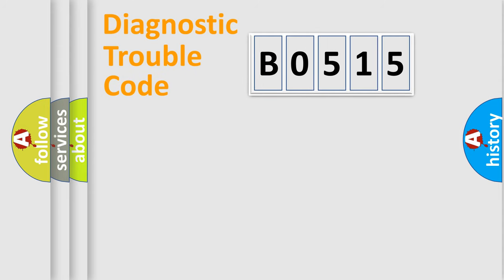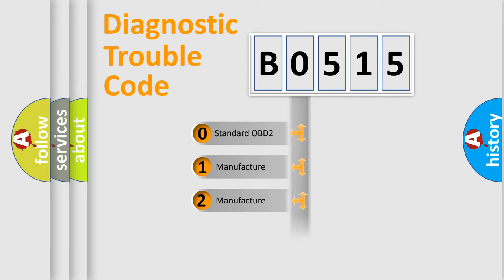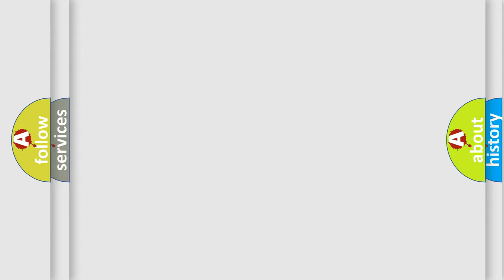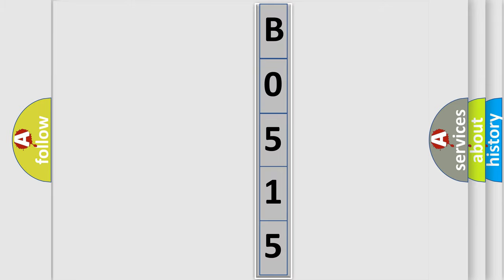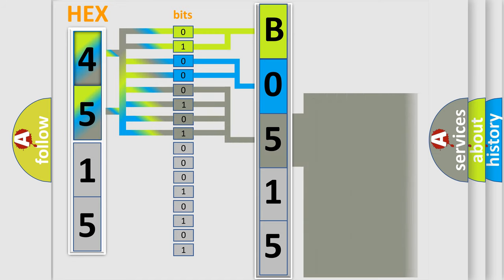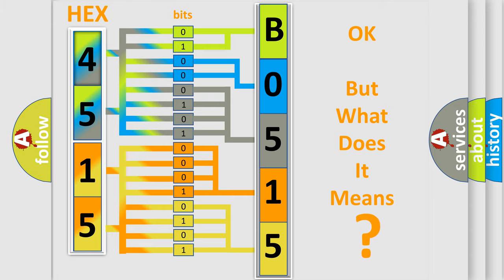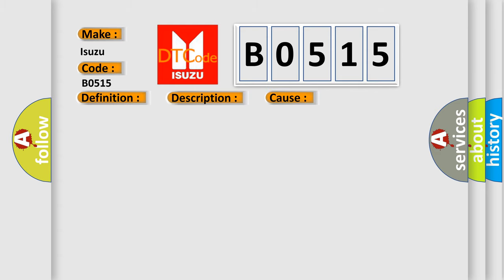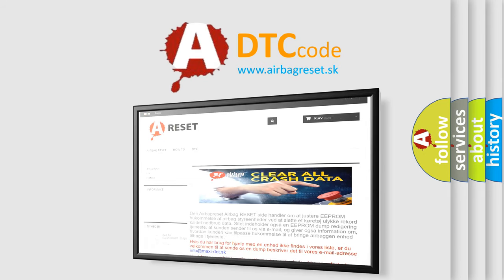DTC Isuzu B0515 Short Explanation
Contents:
0:21 Basic DTC analysis according to OBD2 protocol standard.
1:48 Insight into programming
2:58 A diagnostically understandable description of the Diagnostic Trouble Code
3:05 Basic error definition

Make:
Isuzu
Code:
B0515
Definition:
Description:
The ignition is turned ON.